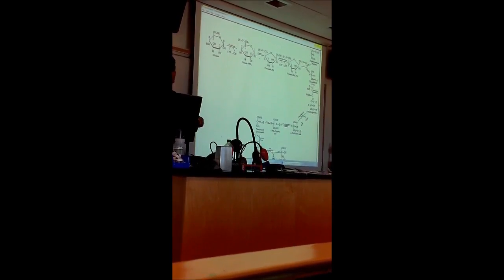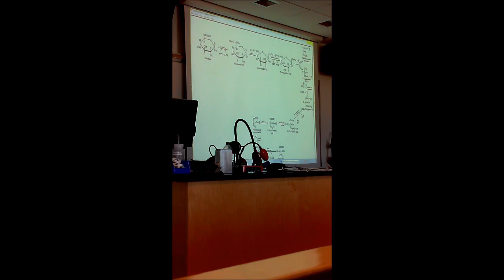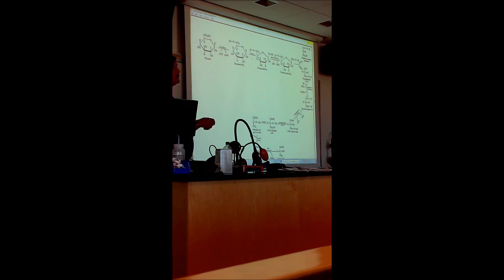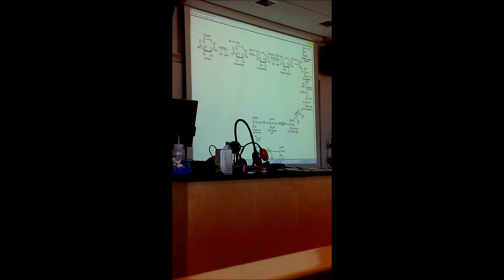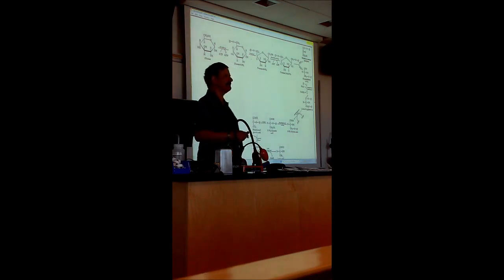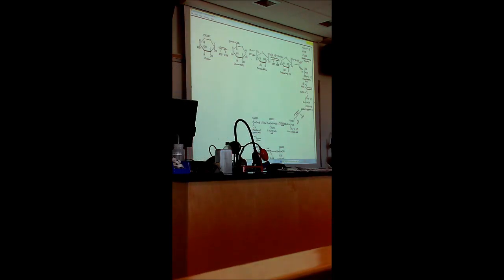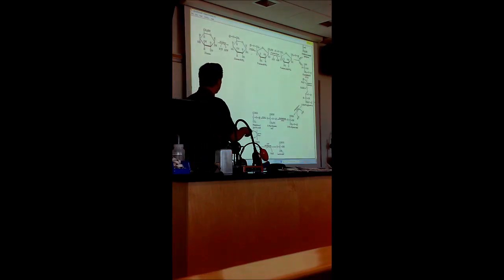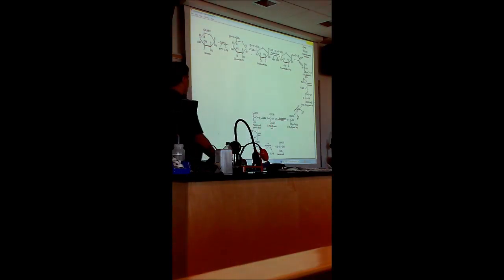Micro 260 5.10.16 pt.1